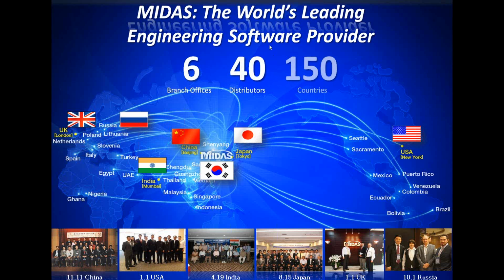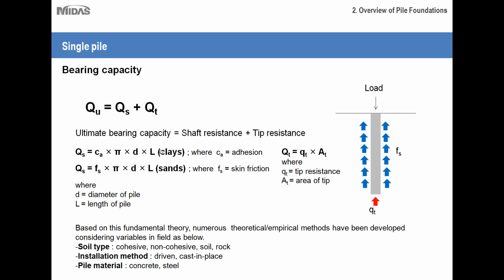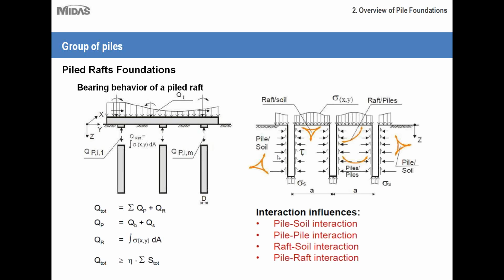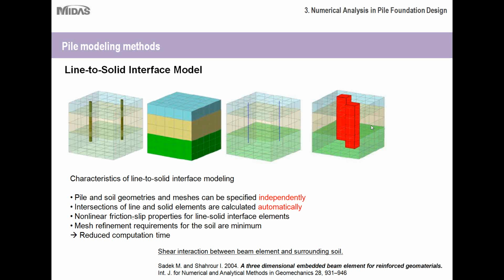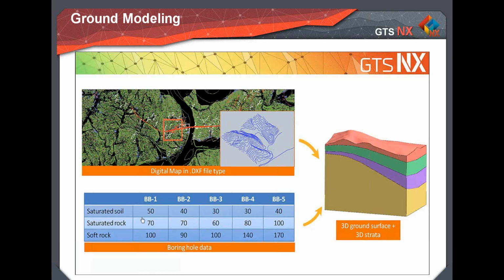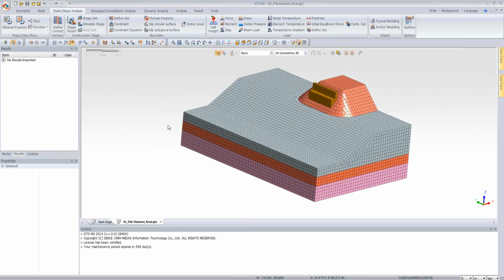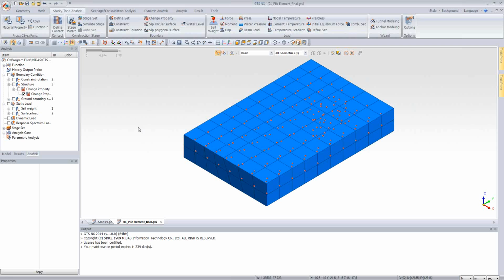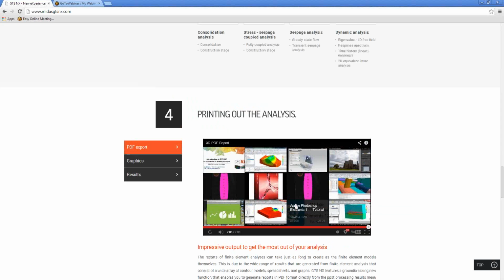[GTS NX] Pile Foundation Design Using Numerical Analysis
This online seminar will focus on Pile Foundation Design and the Finite Element Modeling (FEM) approach for the analysis of deep foundations. Geotechnical engineers will be able to learn about conventional pile foundation analysis as well as the latest FEM methods for foundation analysis of bridges and high-rise buildings. Our advanced FEA geotechnical program, GTS NX, will also be introduced. A 3D finite element modeling and result extraction demonstration for a deep foundation will be performed with the user-friendly interface of GTS NX.